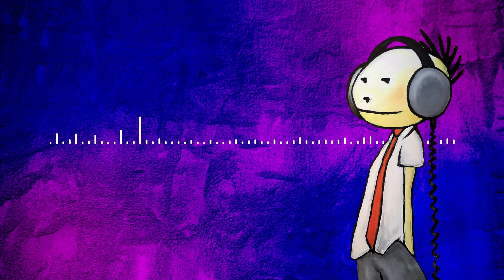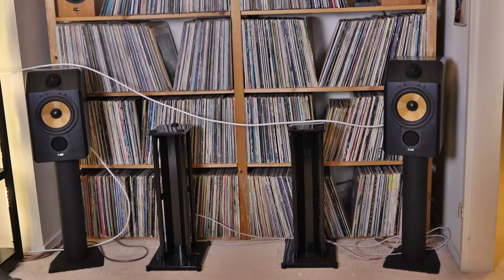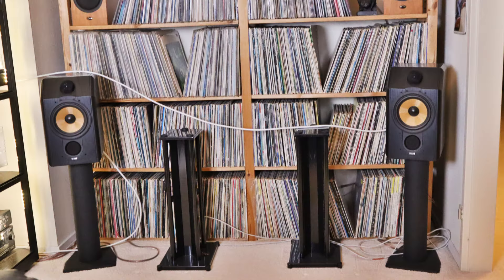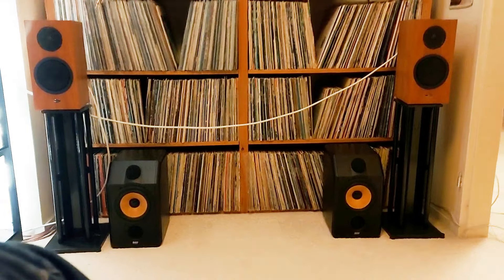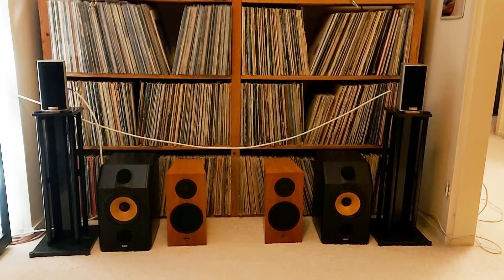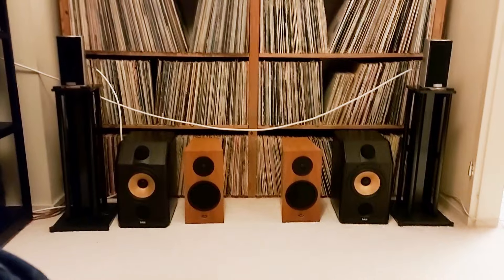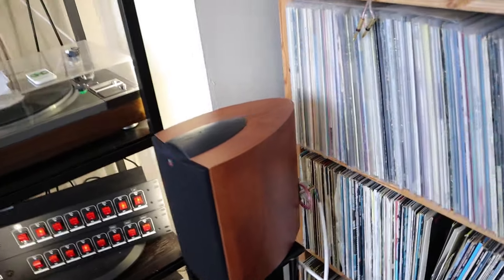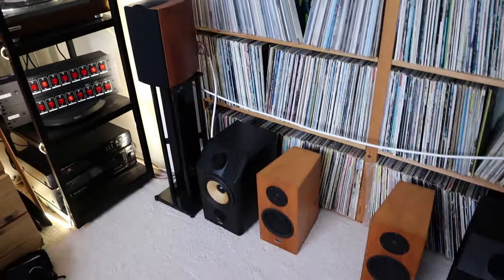EP 03: The first listening session. Tiny room, BIG SOUND